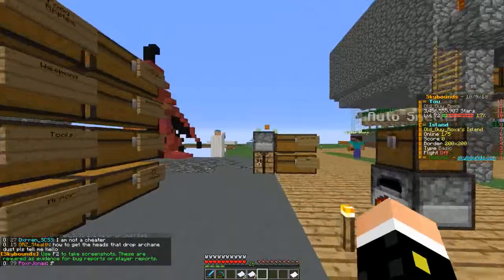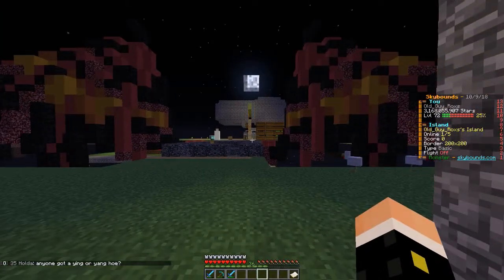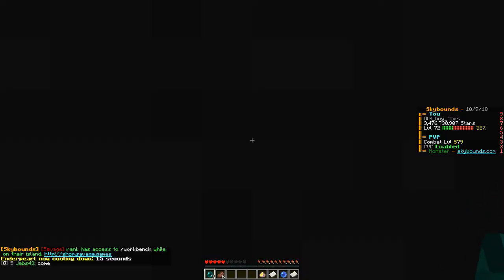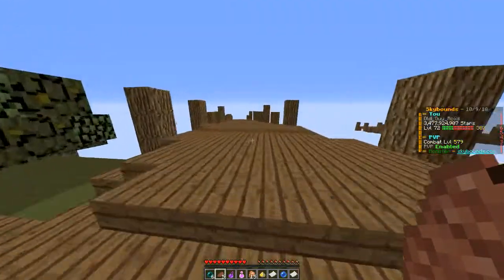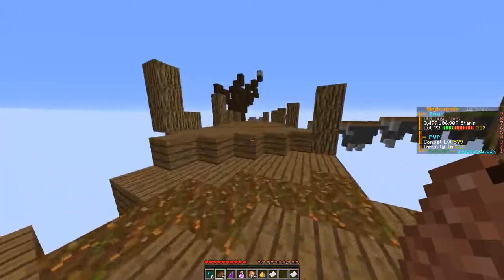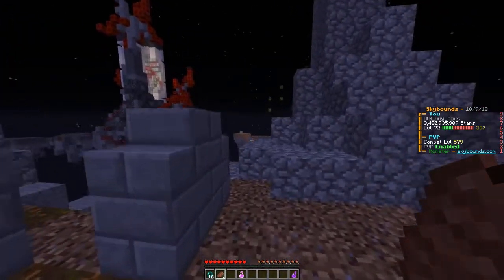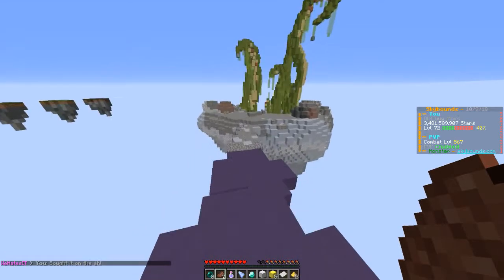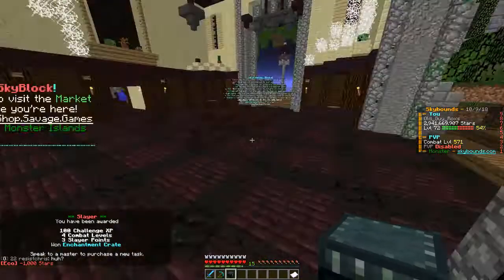Skybounds Reboot Episode 31: 1st Place Reward Spinner. WZ Chest Campaign Challenge!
1st Place Reward Spinner, WZ Chest Campaign Challenge!